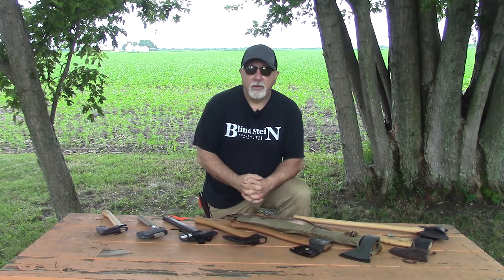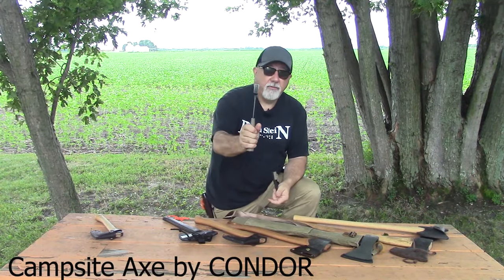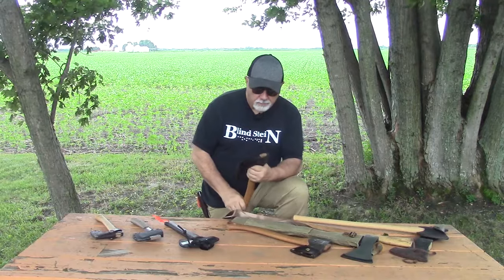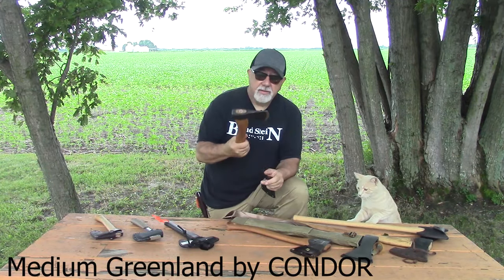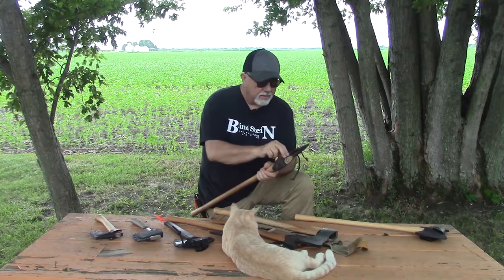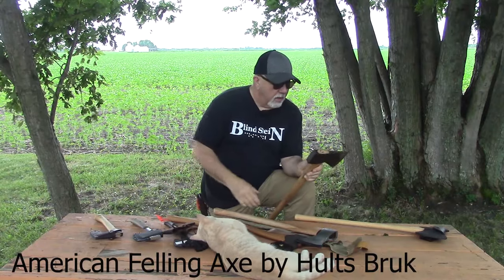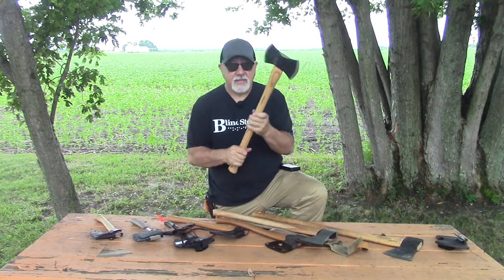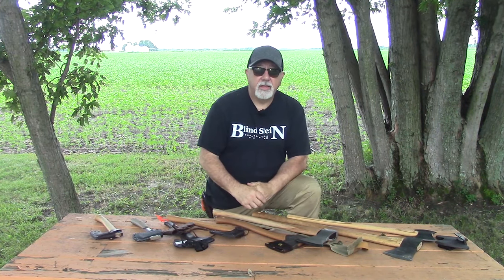AXES...The 2019 Line-Up Revealed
8 Axes have been submitted for the Summer of 2019.They range from small and budget friendly to the serious and a tad pricey. We like them all, but some are a work of art.